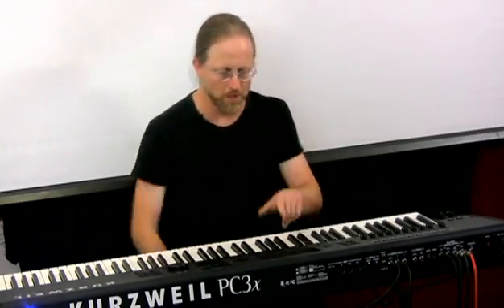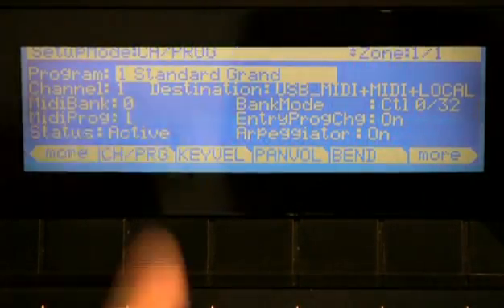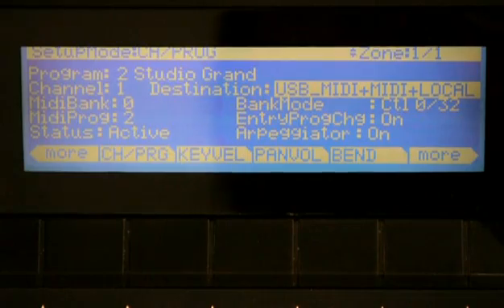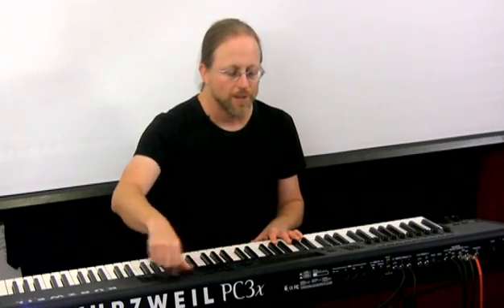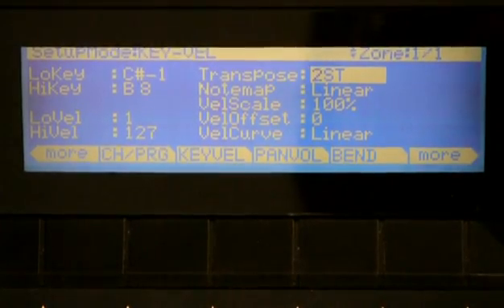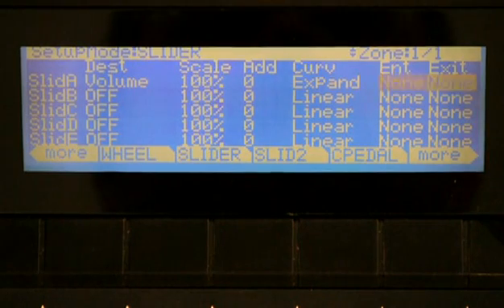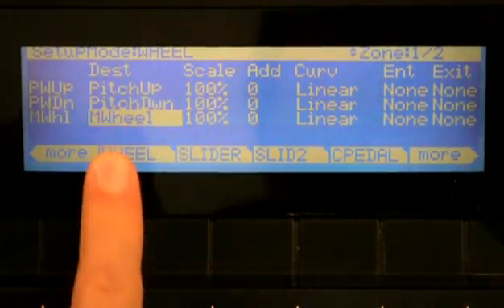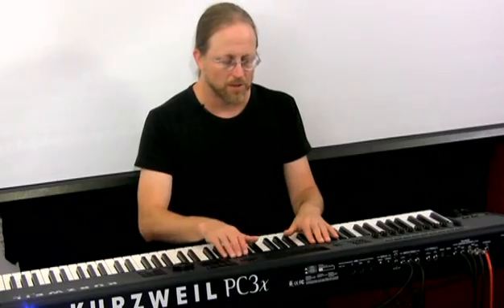17 Kurzweil PC3 Series: Setup Mode Editor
Building Setups - working with Zones and Controller functions